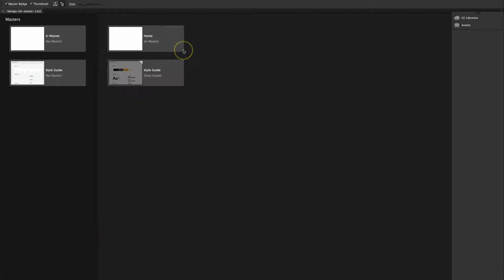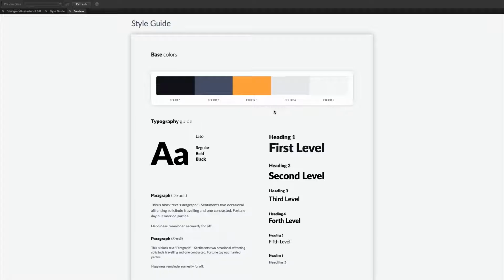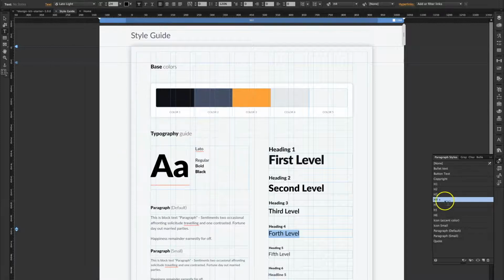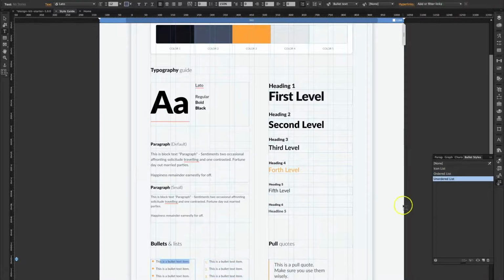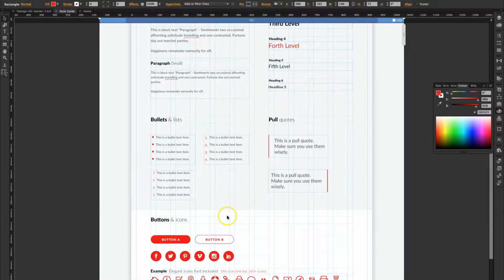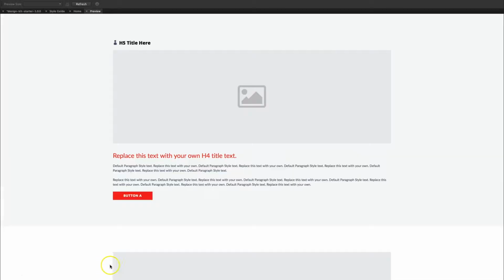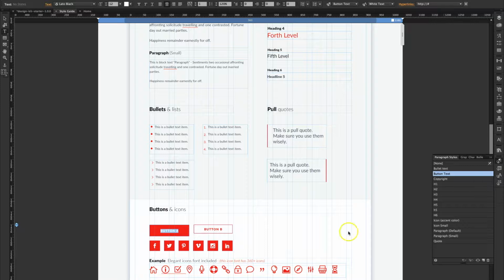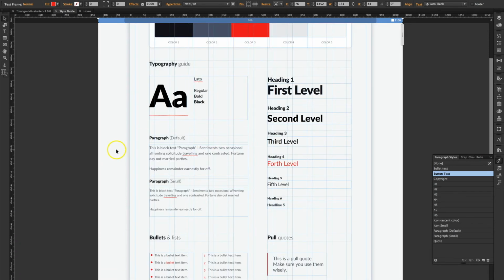Design Kit Style Guide Overview